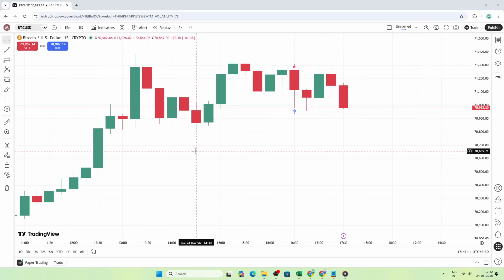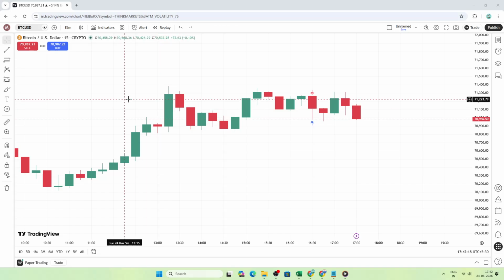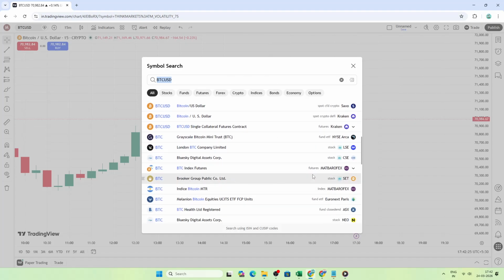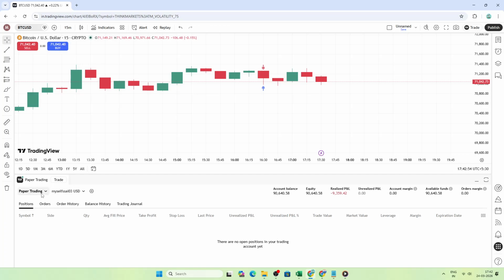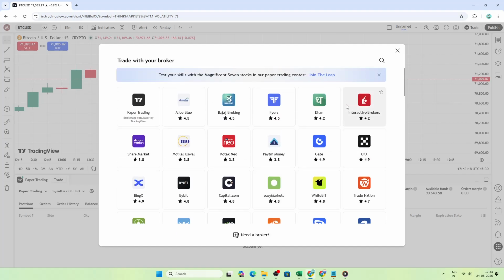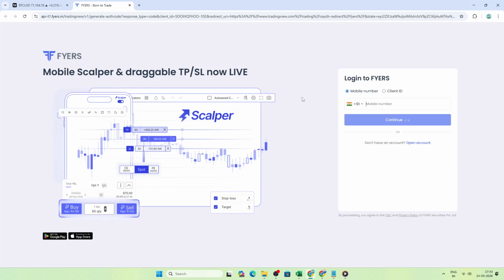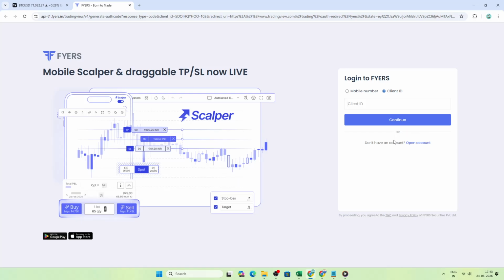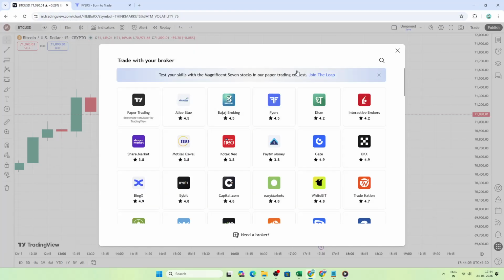How To Connect Your Broker To Tradingview (Step By Step)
Learn how to connect your broker to TradingView in this quick and easy tutorial. This guide explains the integration process for TradingView brokers so you can trade directly from your charts.